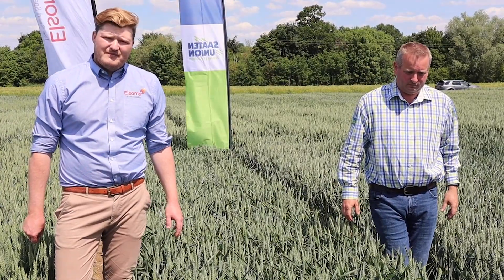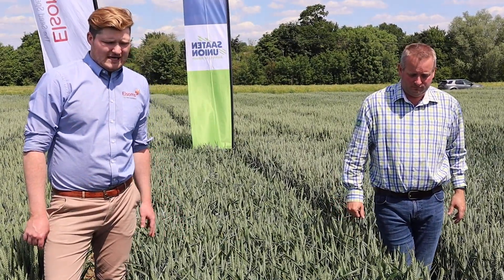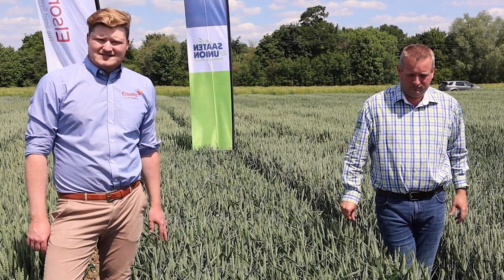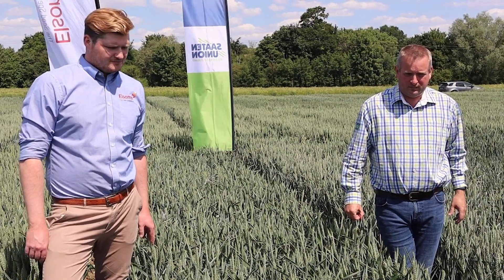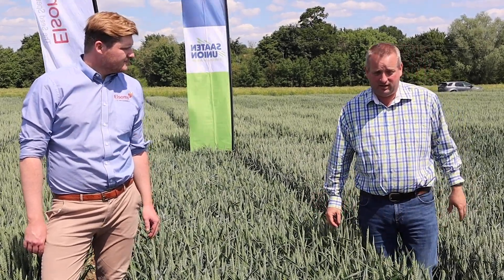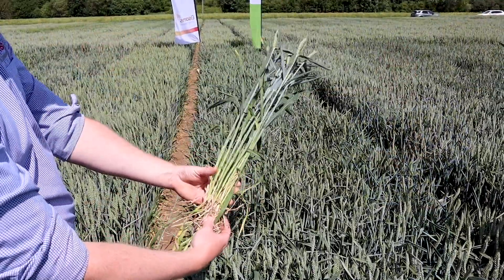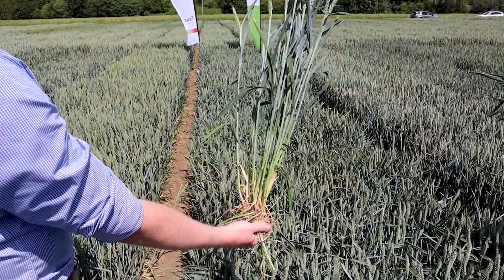(NEW)Merit - Winter Wheat from Elsoms Wheat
A new Winter Wheat from Elsoms Wheat that offers growers a variety with an outstanding disease package and leading to impressive untreated yields.